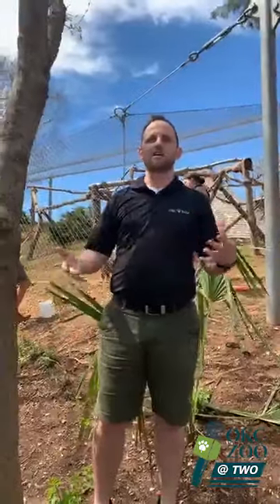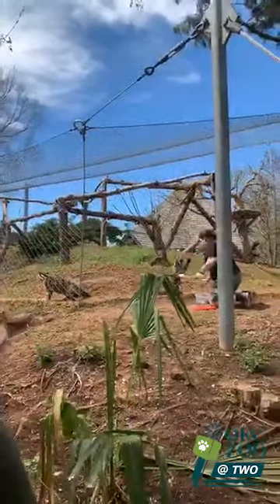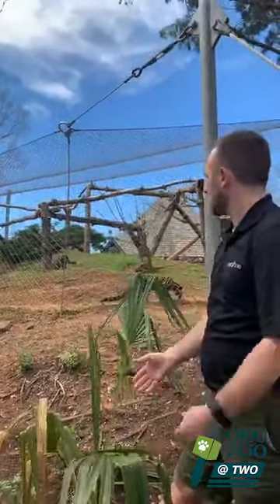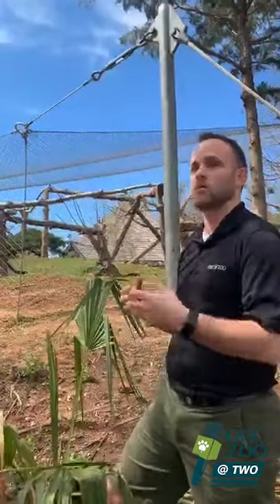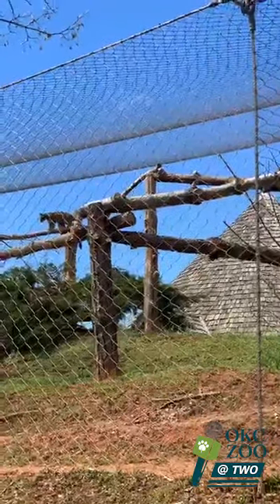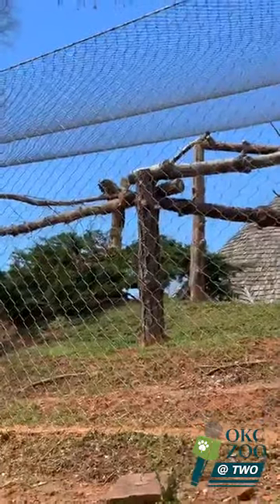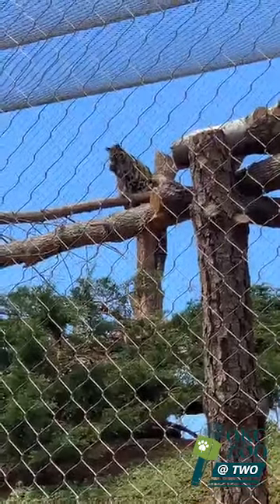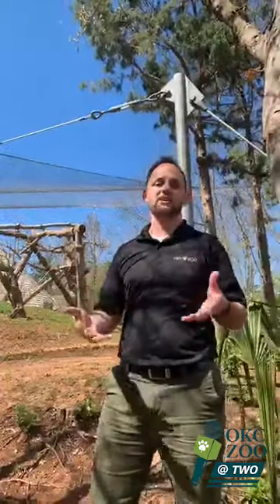OKC Zoo @ Two Clouded Leopard Chat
OKC Zoo @ 2! Join us LIVE from the OKC Zoo’s clouded leopard habitat with Rukai and JD for a caretaker chat with Carnivore Curator, Tyler Boyd.